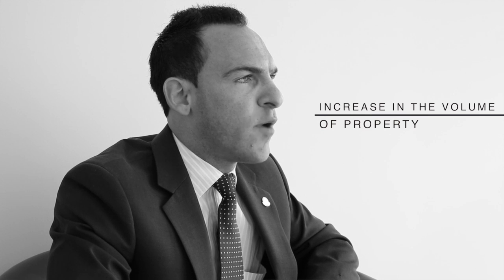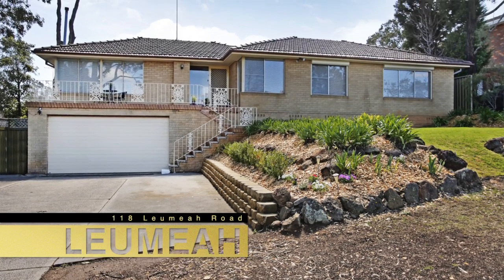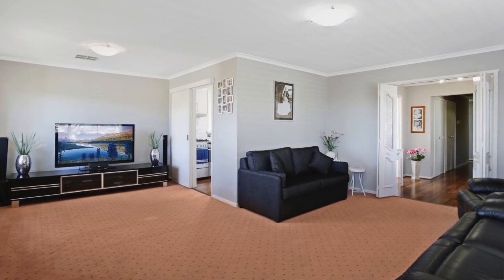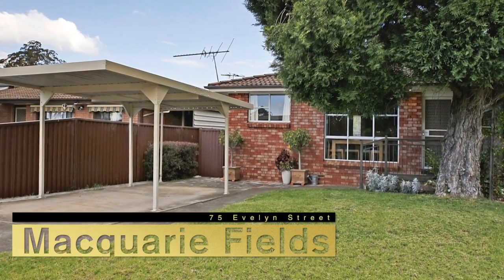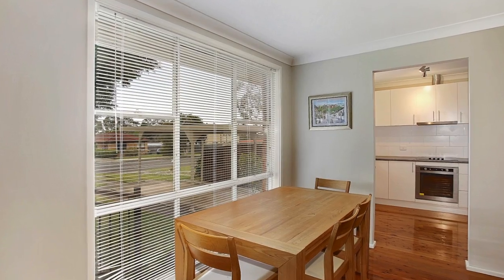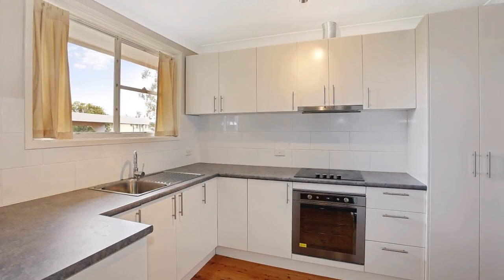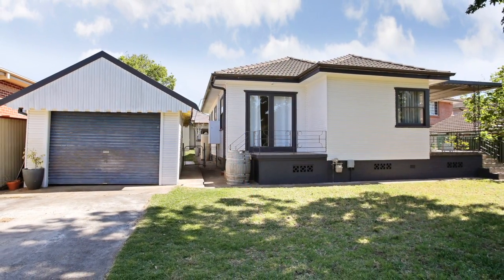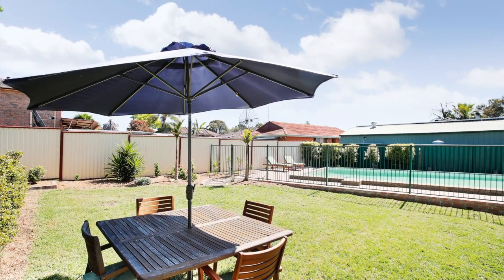Monthly Update with Nick Gauci November